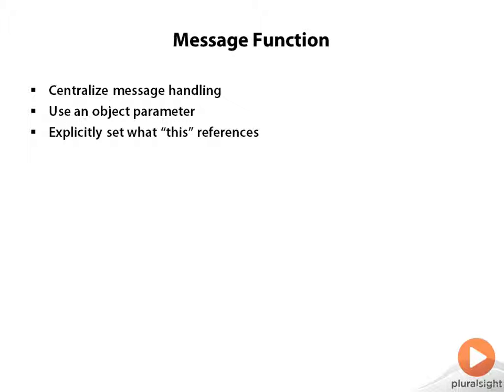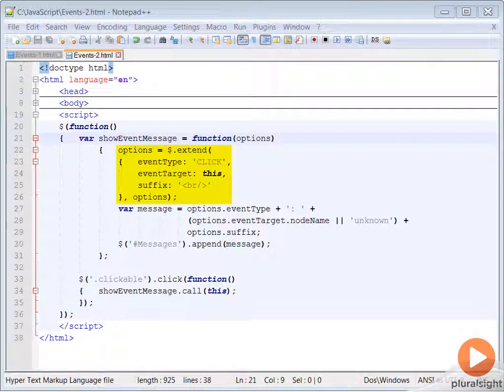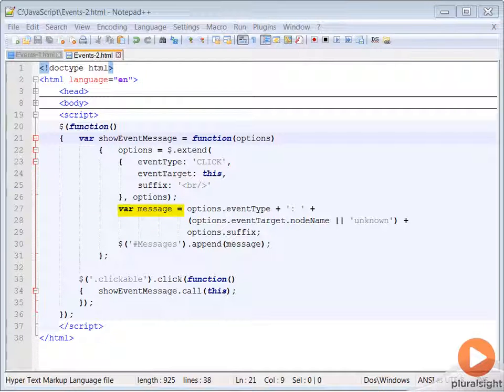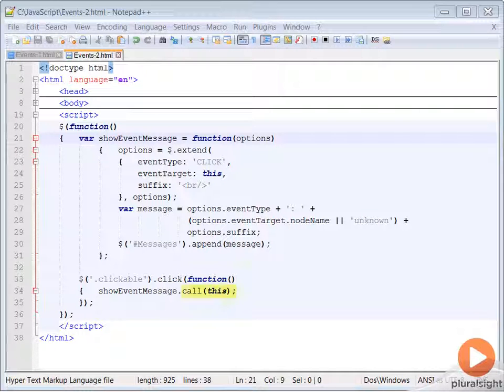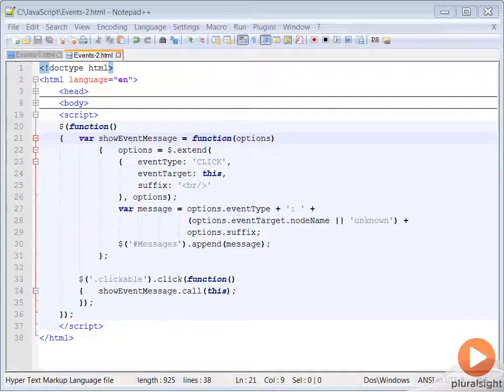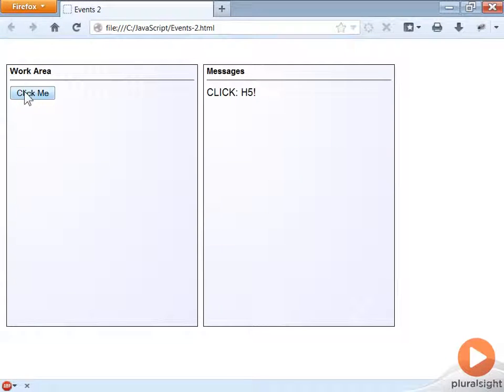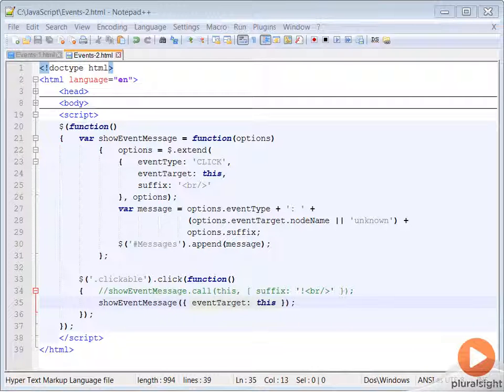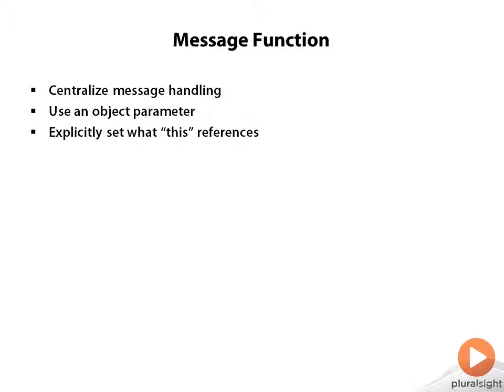02 04 Message Function